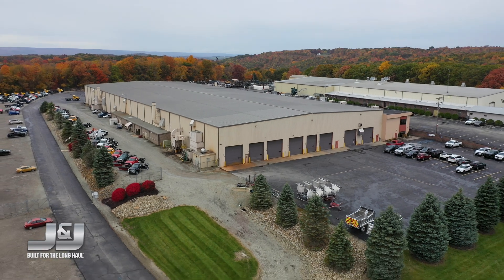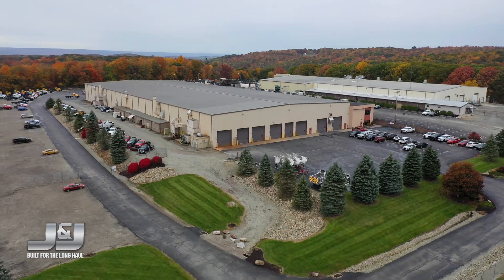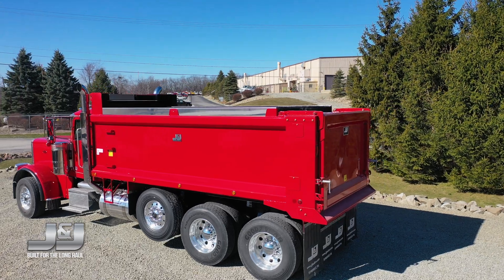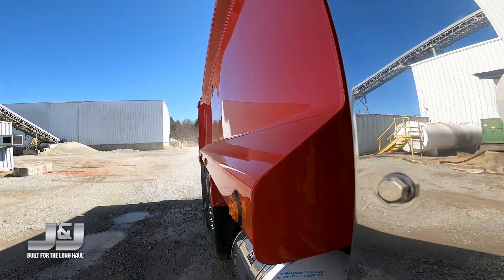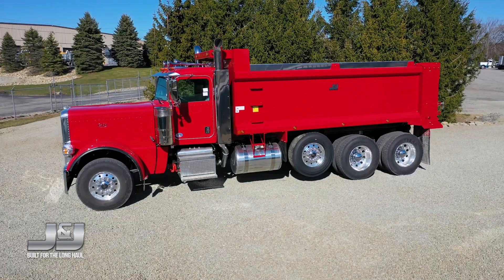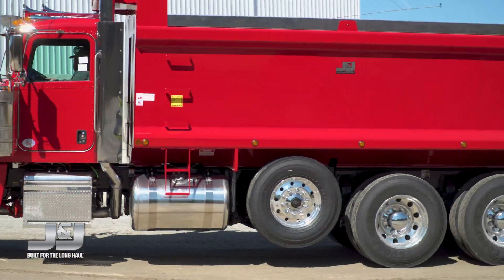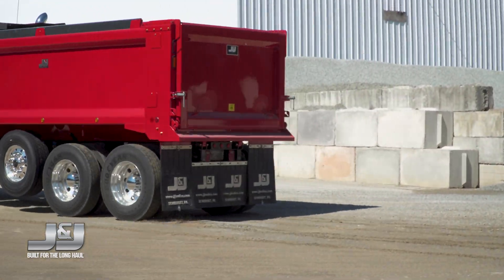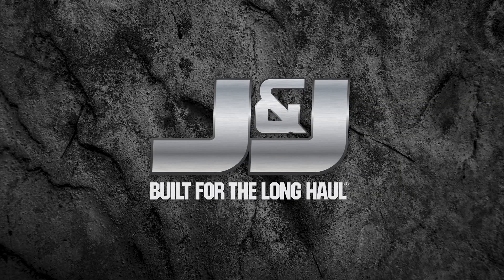J&J New Evolution Steel Dump Body